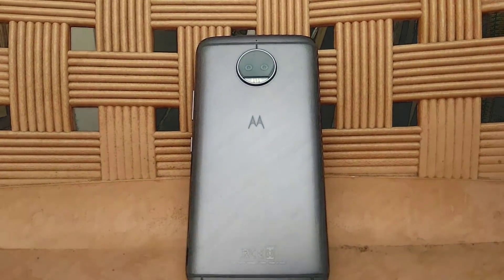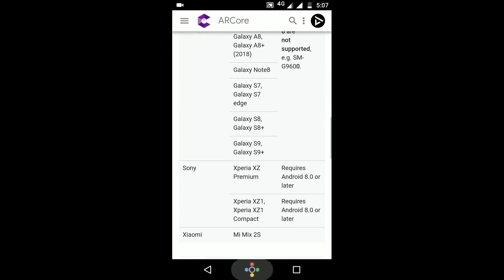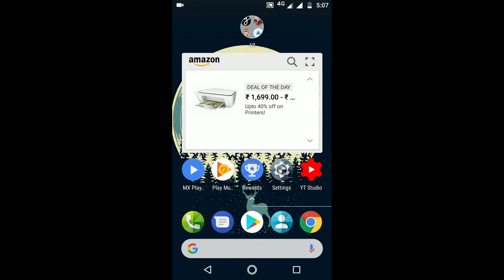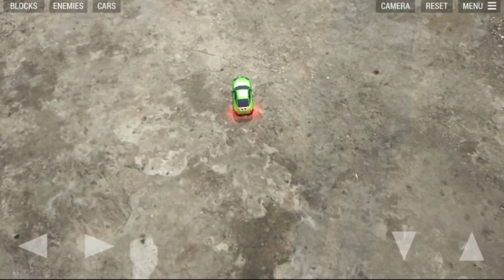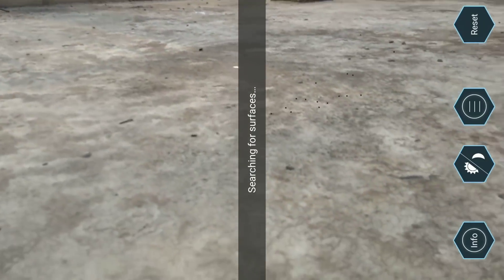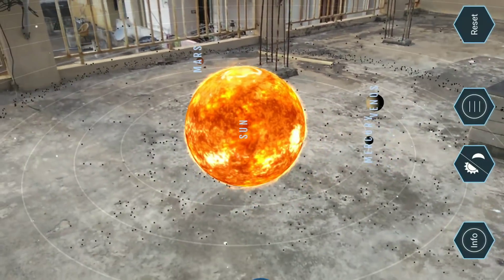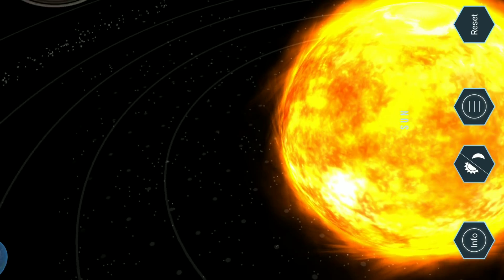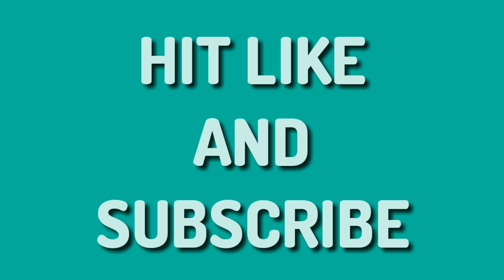ArCore Demonstration On Moto G5S plus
in this video im going to show you how ar core apps work on moto g5s plus,by using arcore you can access  augumented reality in your moto g5s plus

Here is the link where you can check whether your phone is supported for ar core or not

some ar apps
1.Just a line
2.Ar toys
3.knight fall
4.solar system
You can find more apps in the playstore.